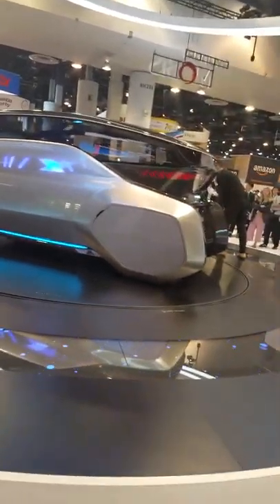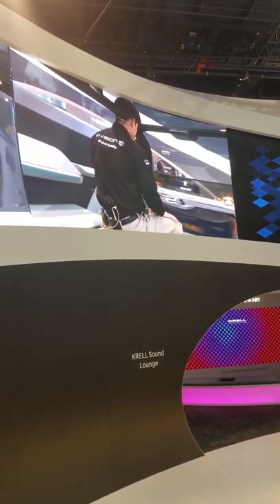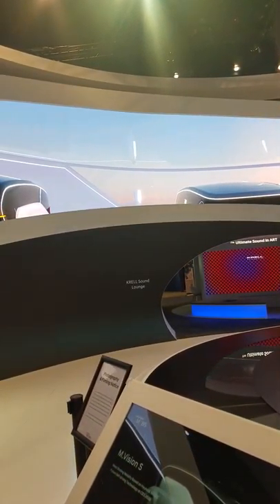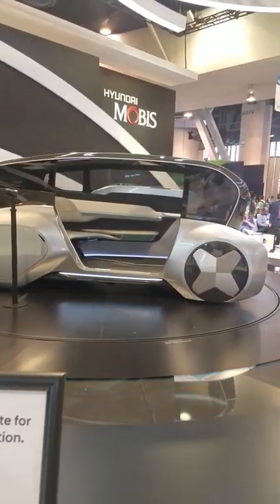Hyundai MOBIS Presentation, CES 2020 [4K]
Hyundai - Mobis

Video taken at CES 2020 from Hyundai booth.

All content in this video is owned by  HYUNDAI MOBIS.